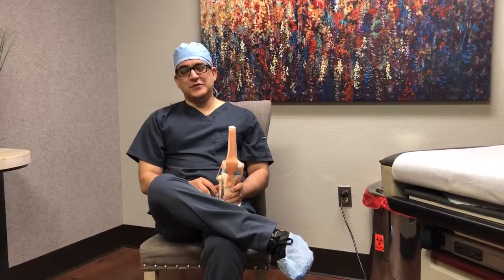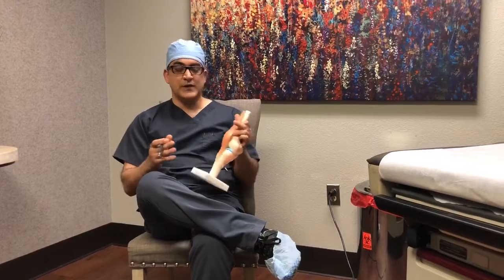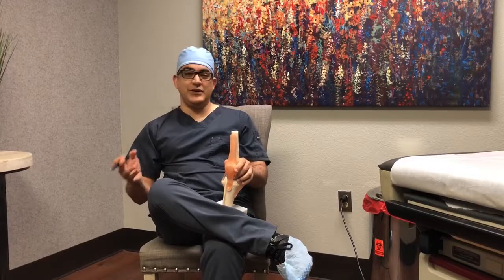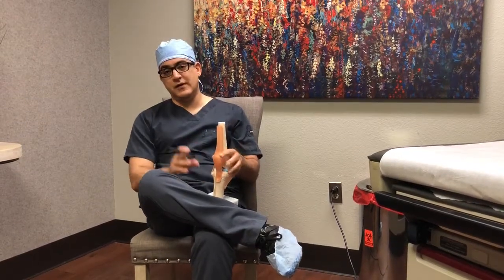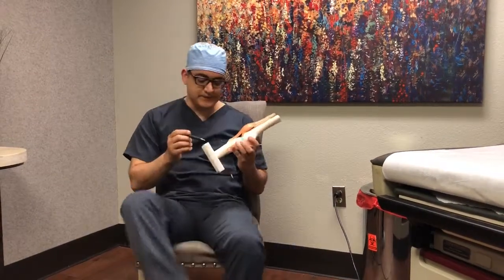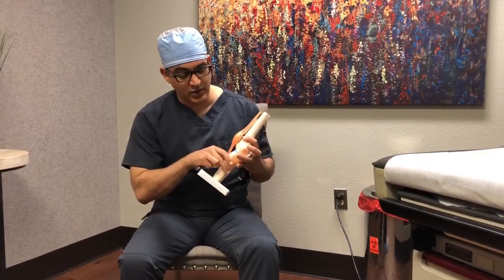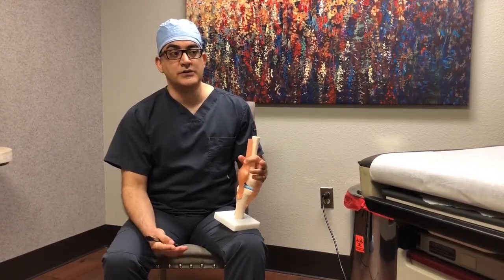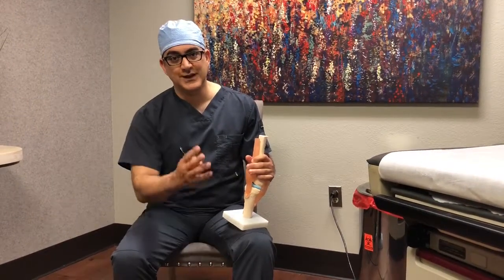Genicular Nerve Blocks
Dr Ghalambor from NorTex Spine & Joint Institute explaining Genicular Nerve Blocks as a diagnostic tool for treatment of knee pain.